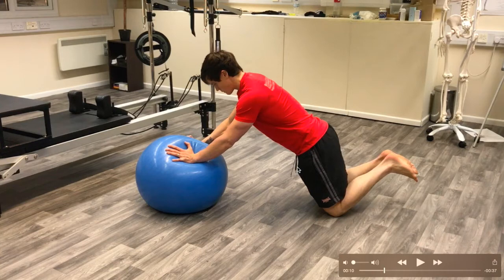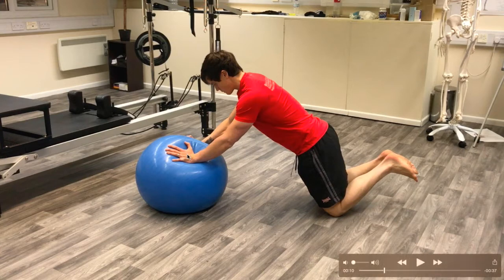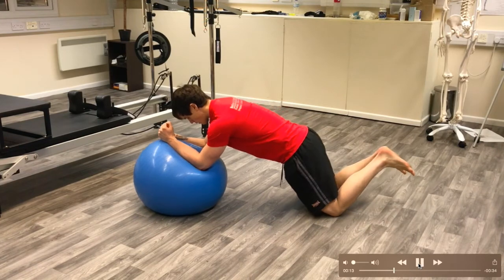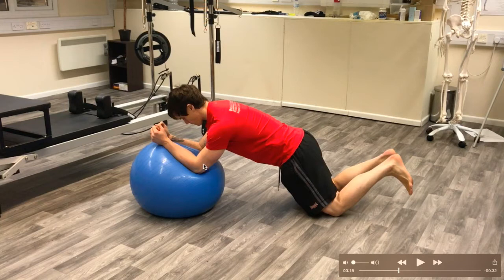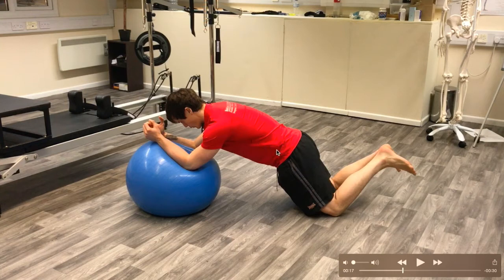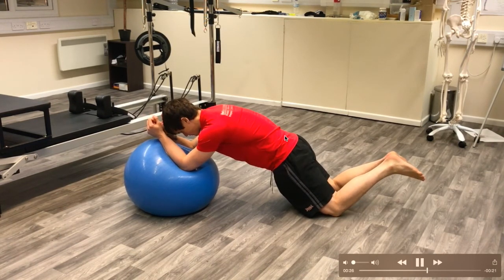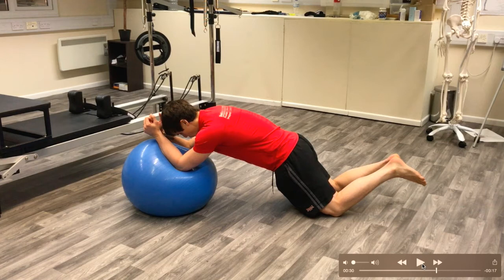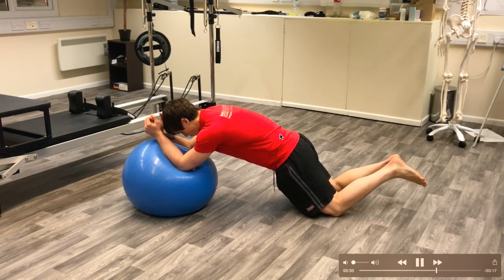Kneeling Swiss Ball Plank